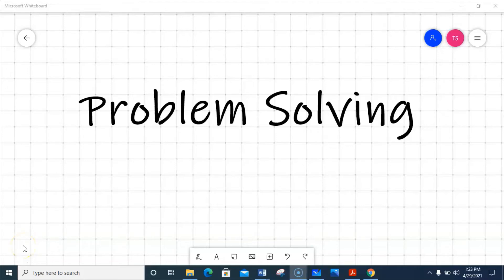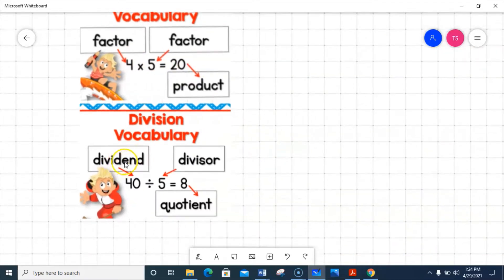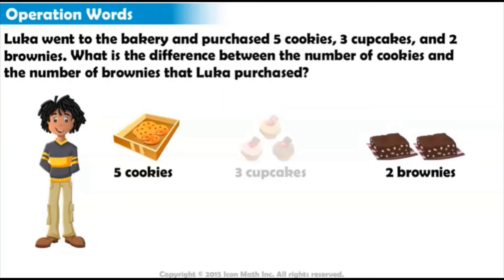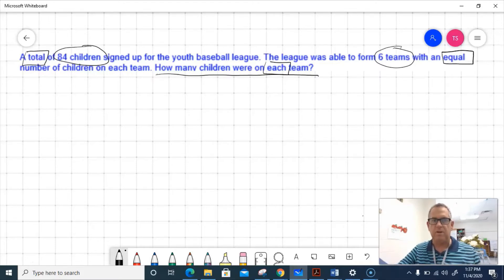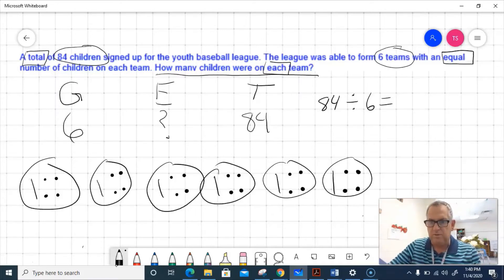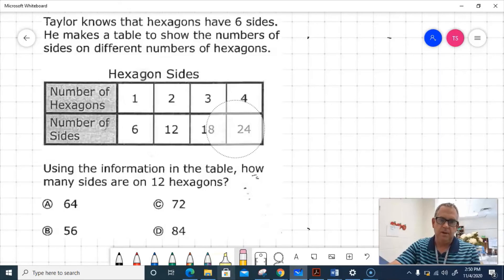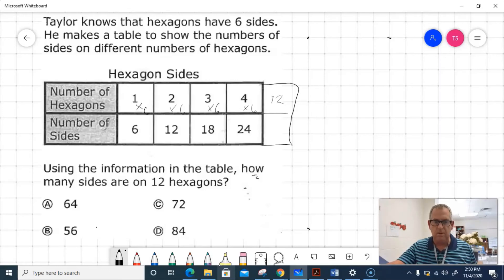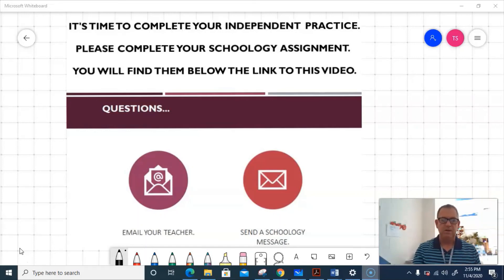All Operations 5 17